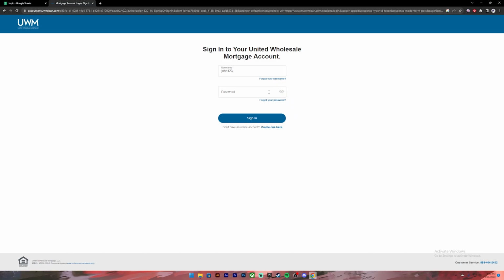UWM Login - How to Sign in to Uwm Mortgage Account (2026)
This video walks you through the step by step process of how to sign in to Uwm Mortgage Account. In this video, I will show you step-by-step how to:

-Go to the Uwm Mortgage Account Login Portal